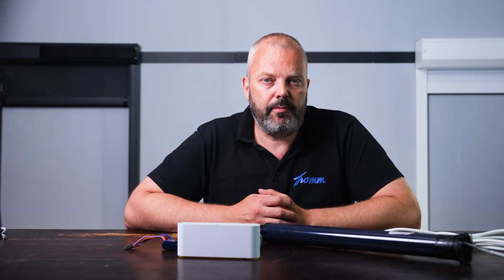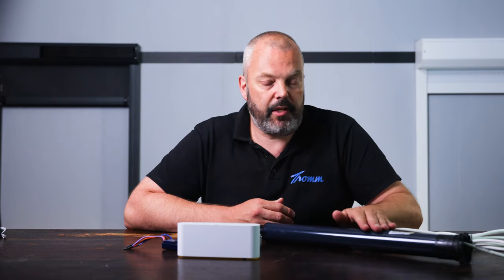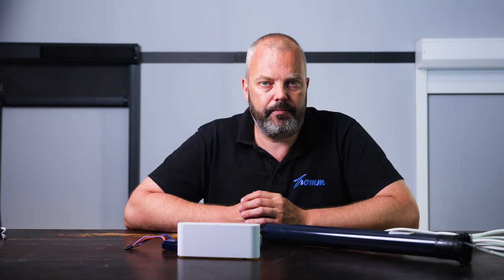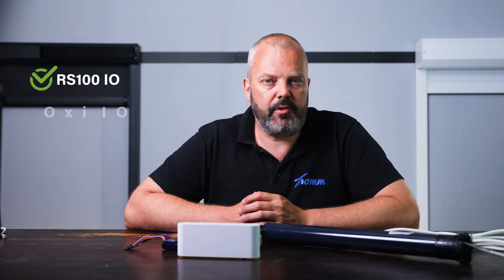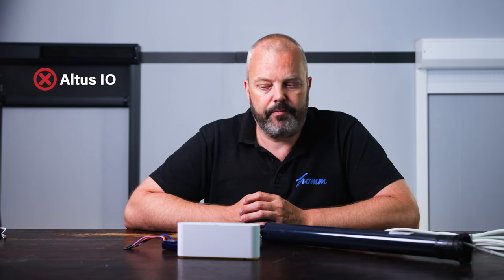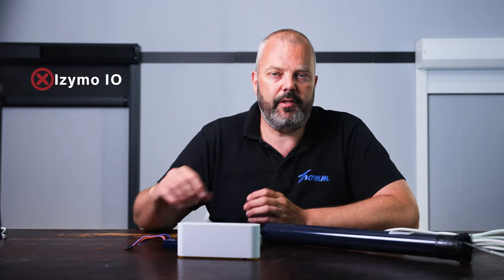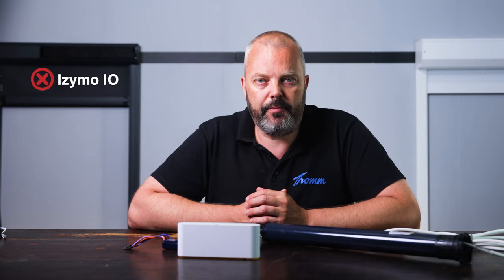Somfy and Apple Homekit compatibility through Tahoma. What works and what doesn't?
Somfy is compatible with Apple Homekit, but to which extent?
And how does it work?

In this video, we explore which exact products are compatible and which ones aren't.